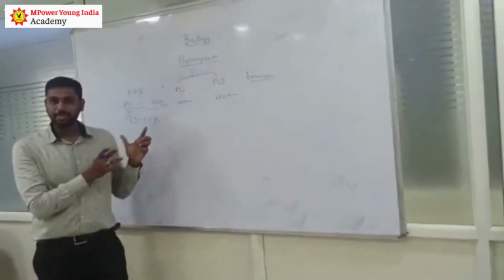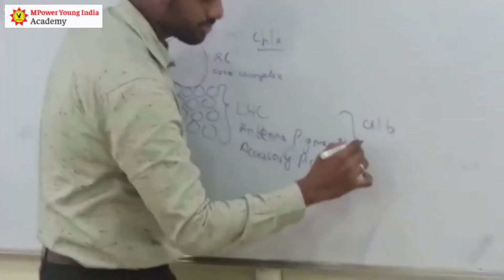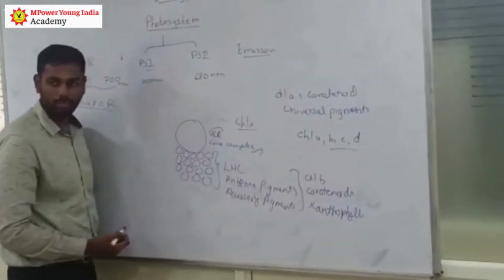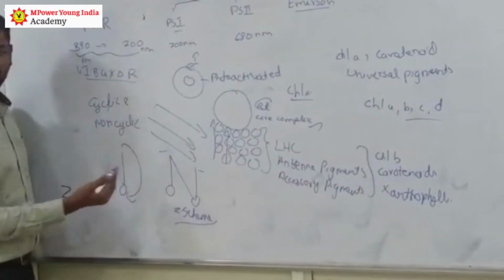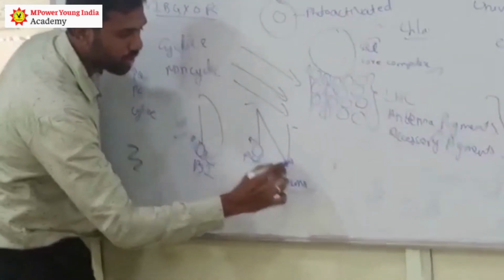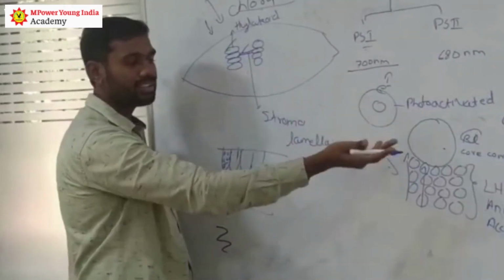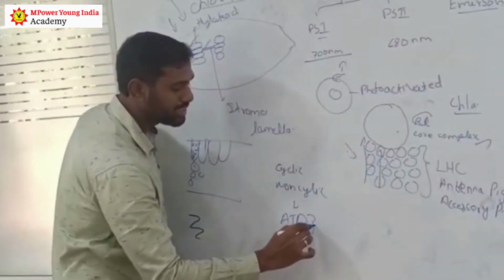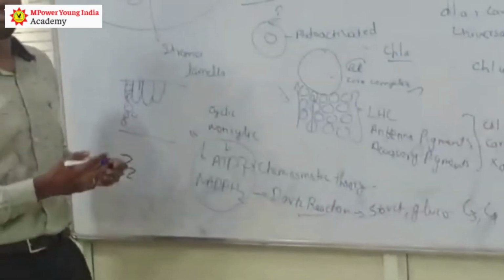A SHORT VIDEO ON PHOTOSYNTHESIS PROCESS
We are an academy who understands and helps our students according to their level of learning. Comment on this video on the topics you wish to watch!